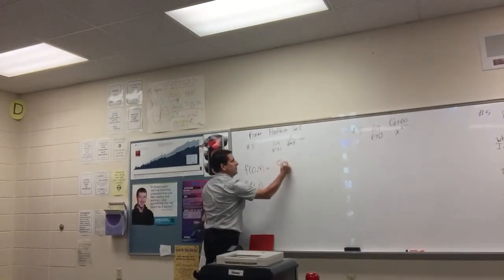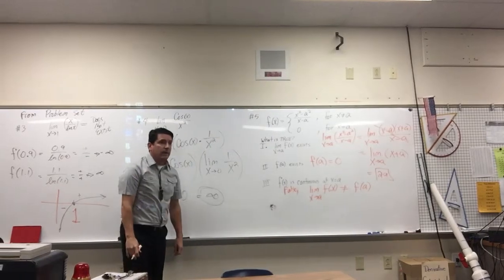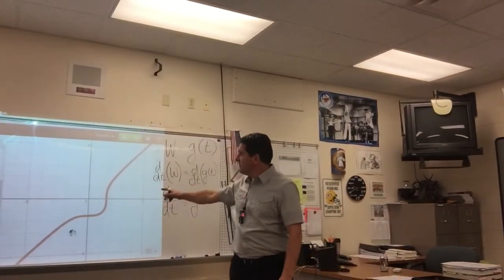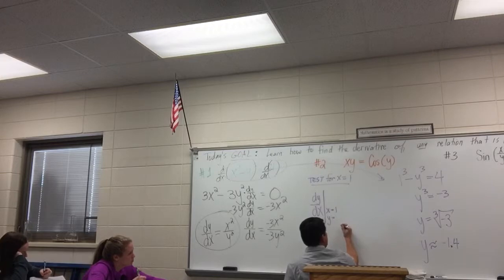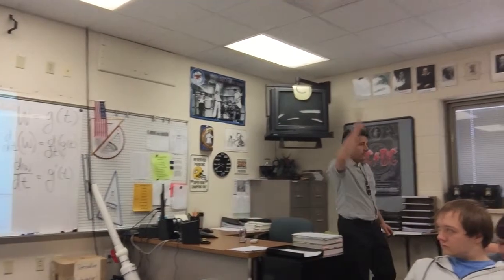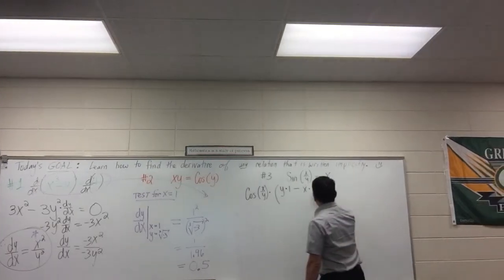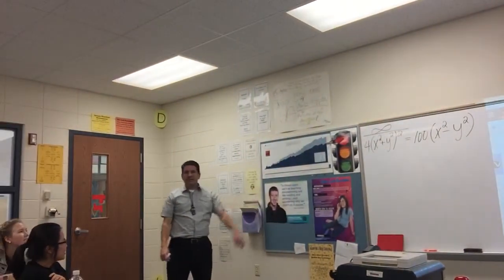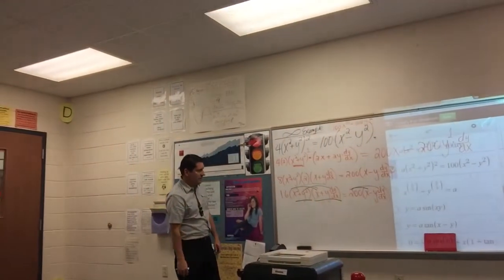AP Calculus Unit 2 - Derivatives (Implicit Differentiation) Day 2 11-4-15